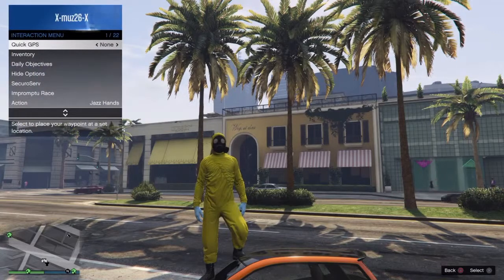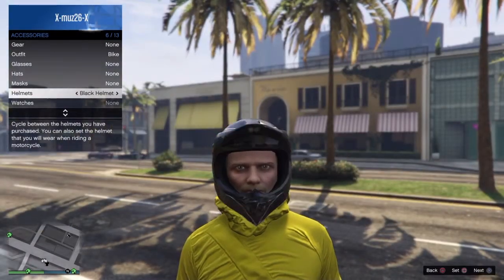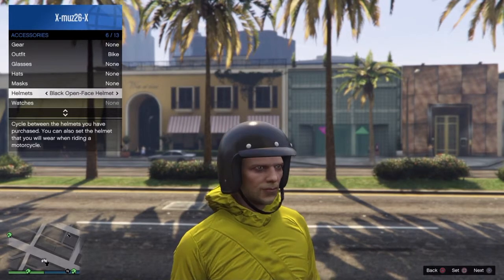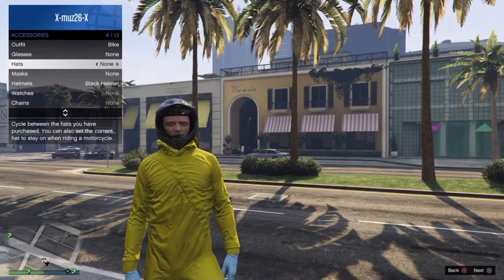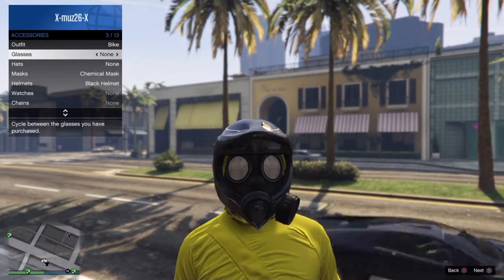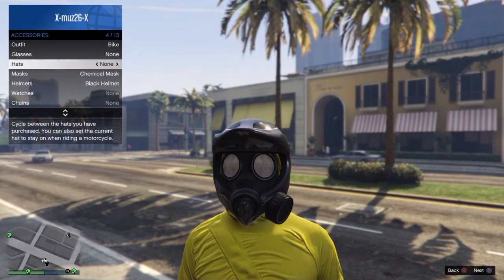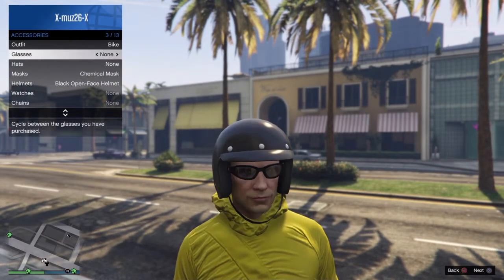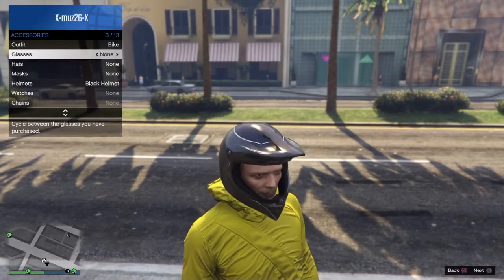GTA 5 how to get a helmet with a gas mask oufit (1.31)